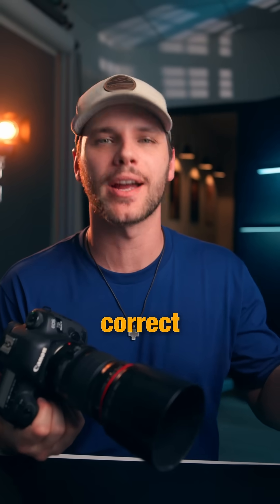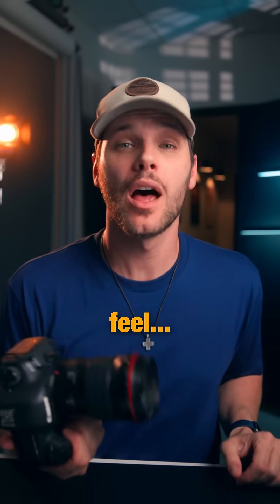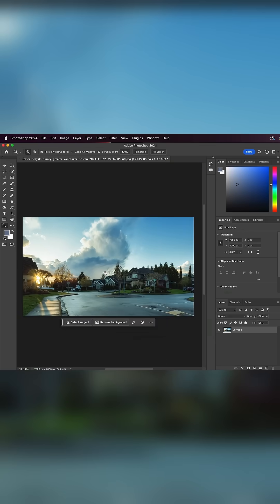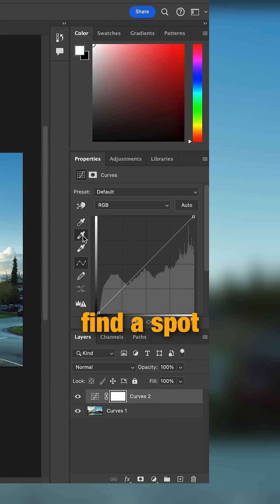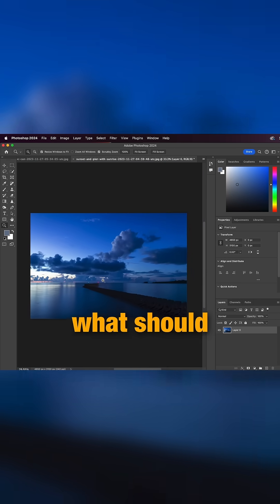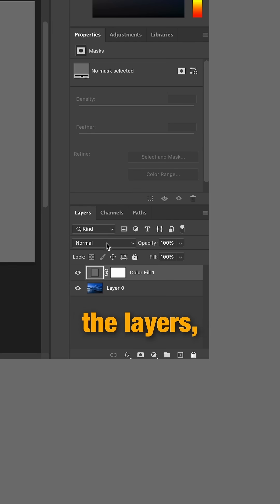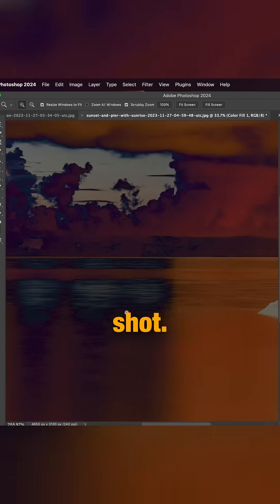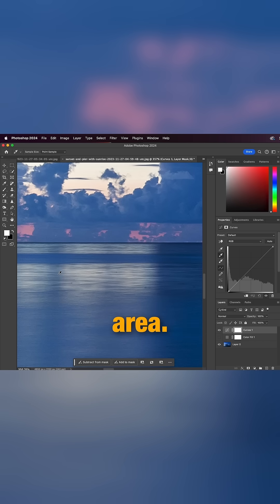Color Correction Tips in Photoshop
Watch now as @CameronRadicePhoto shows off a quick color correction technique!